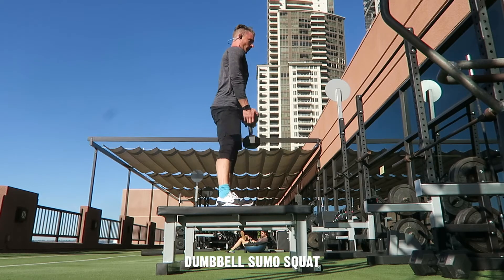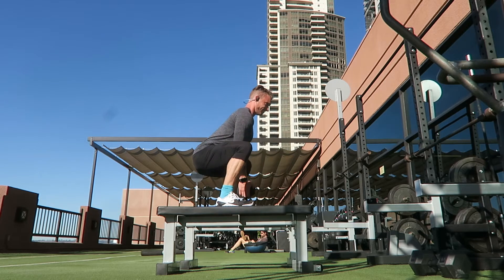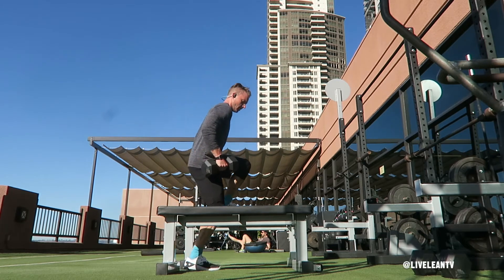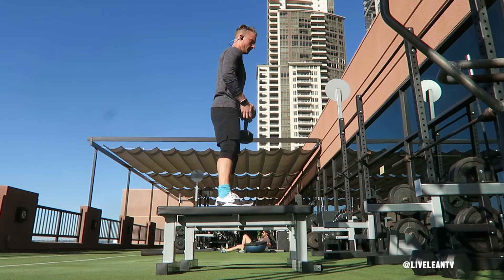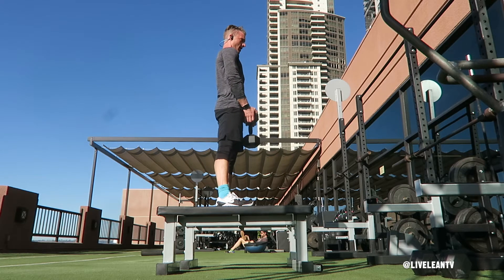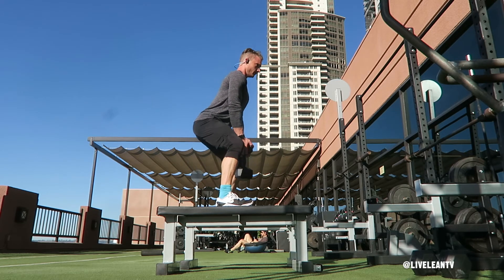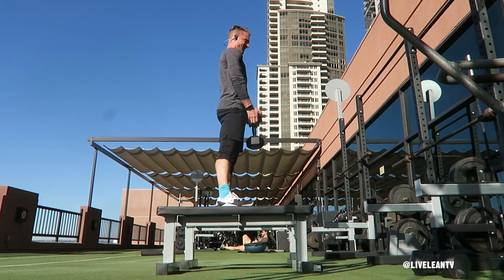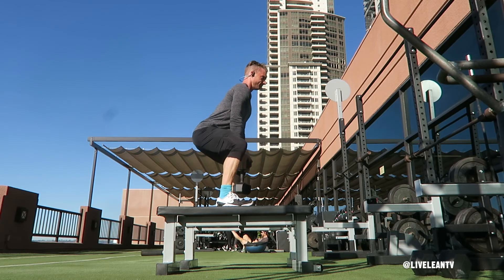How To Do A DUMBBELL SUMO SQUAT | Exercise Demonstration Video and Guide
The Dumbbell Sumo Squat is a squat variation that places more emphasis on the glutes and hamstrings. I like to stand on top of two benches, steps or risers, to allow for a deeper squat.
To get started:
1. Spread your legs wide like a sumo wrestler, with your toes pointing outward.
2. Grasp the end of one dumbbell in front of your body.
3. Then with your core contracted, lower your body into a squat by bending at the hips, pushing your butt back, then bending your knees, until your thighs reach parallel to the ground or deeper depending on your mobility.
4. Press your feet through the floor to create as much tension in the legs as possible, then rise back up to standing.
5. Repeat for reps.